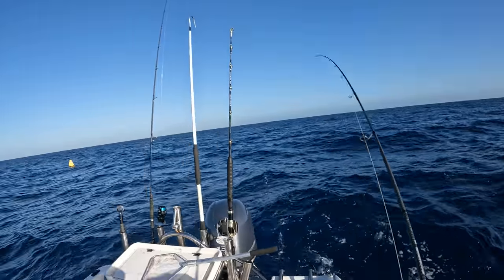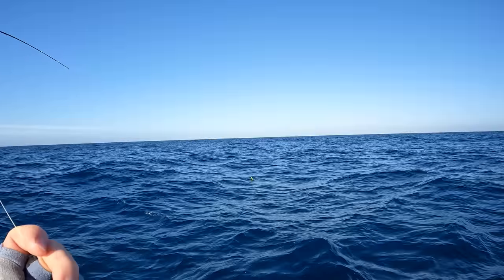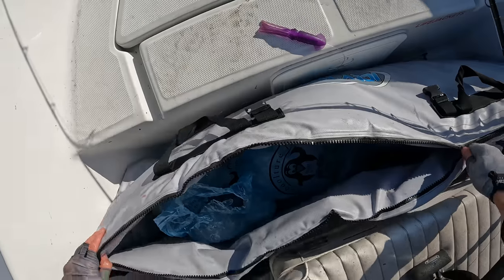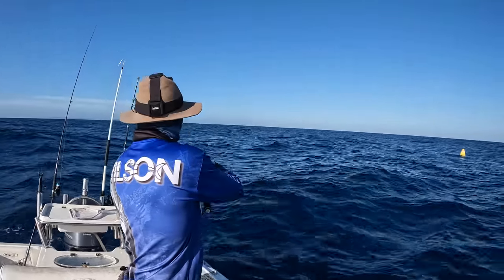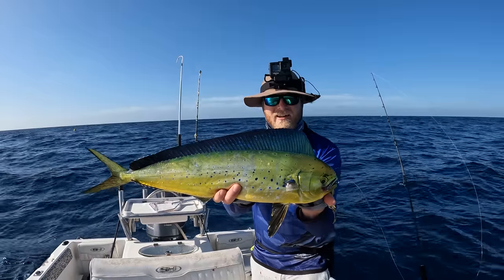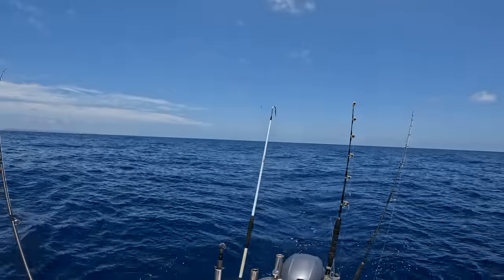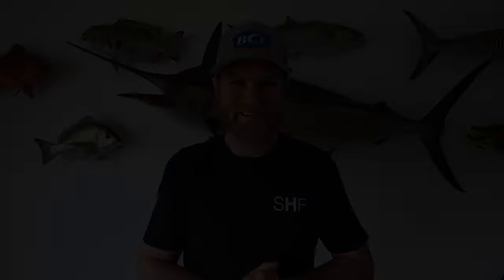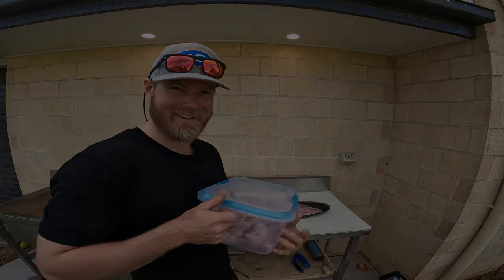Fishing the 'FAD's' (Fish Aggregating Device)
Ahoy Legends, this week I head out to fish my local FAD's (fish aggregating device) in search of Mahi Mahi or dolphinfish. The action is on right from the very first bait!